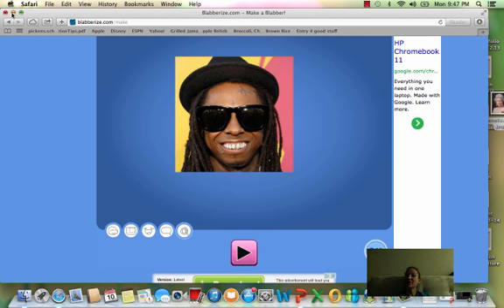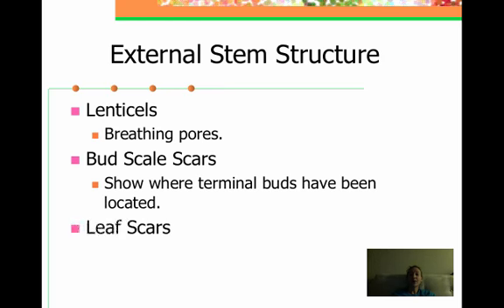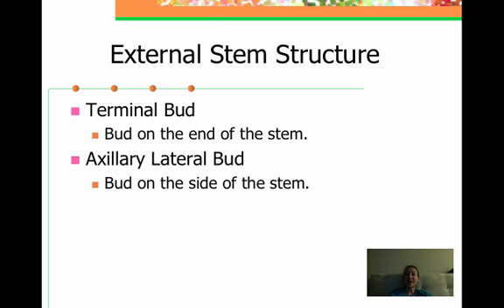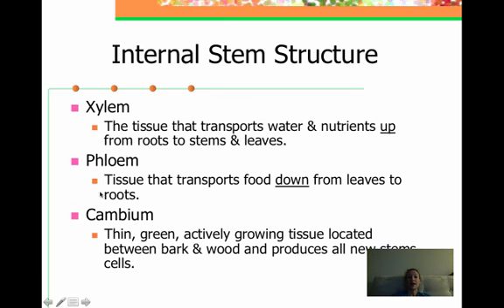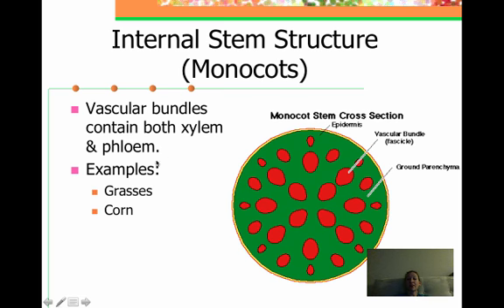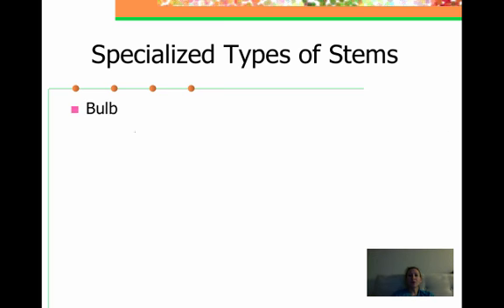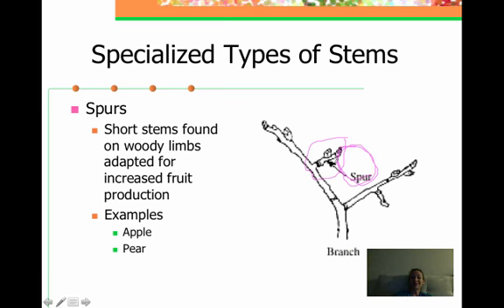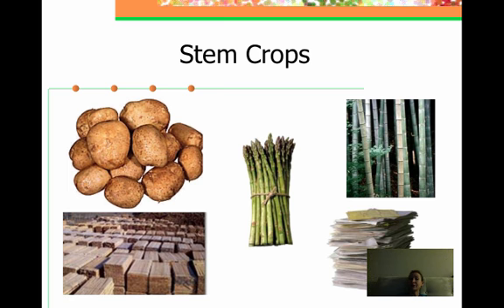Parts of the Plant- Stems